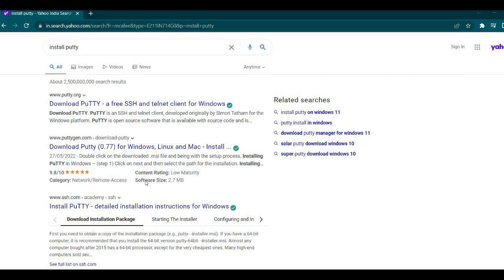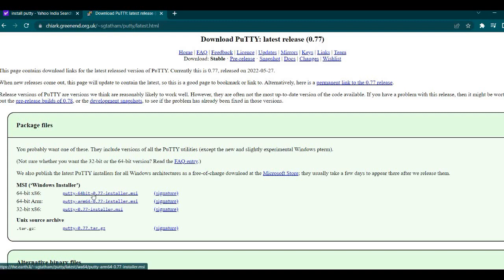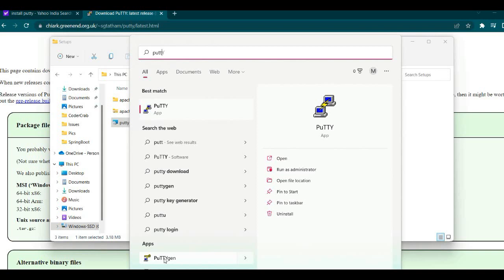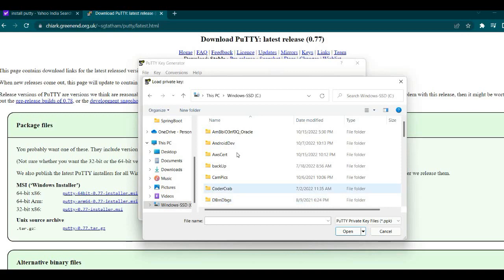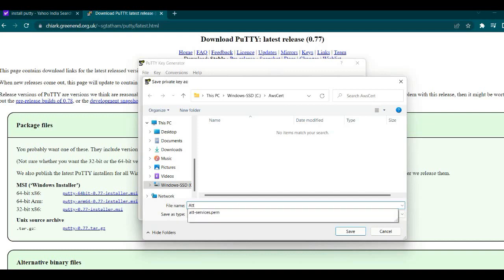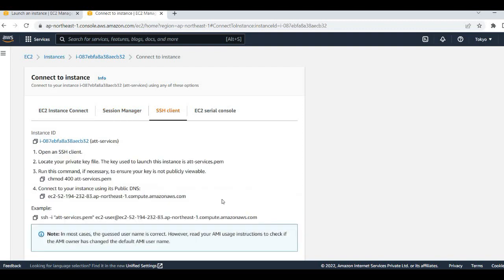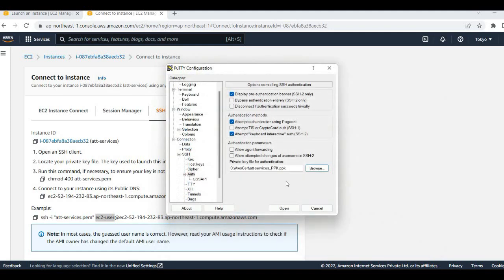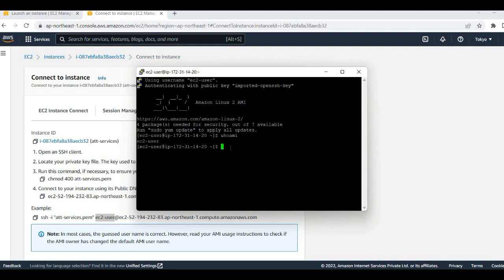How to connect to the EC2 Instance using PuTTY || Connect to EC2 instance from Windows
This helps in connecting to EC2 instance using putty in Windows